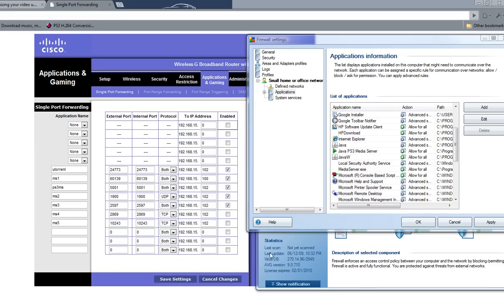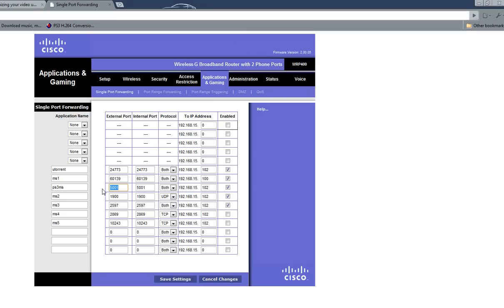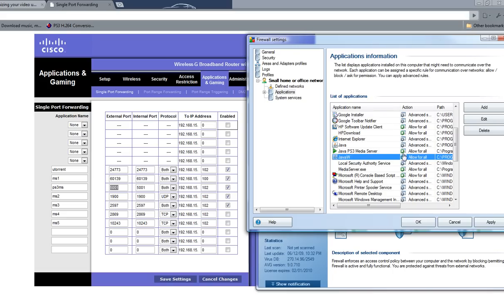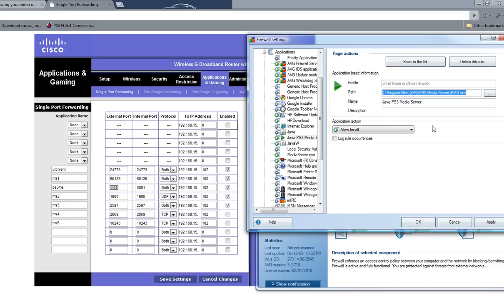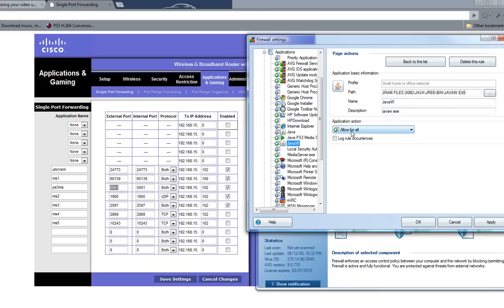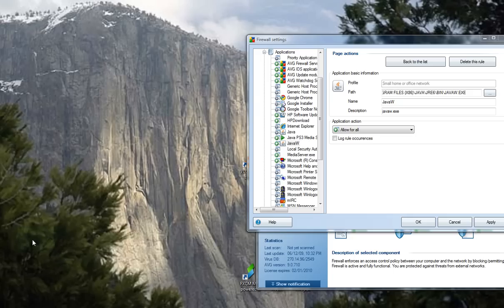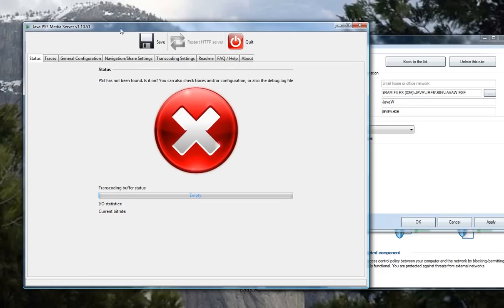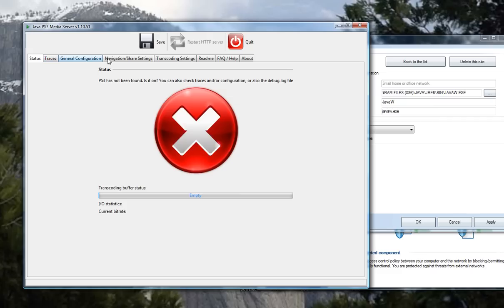How to stream XviD/DivX to my PS3 using PS3 Media Server pt.2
Pt.2 of the problem, here's my router and firewall configuration ... please comment or respond by a video if u have any solution. Yes, I have tried disabling the firewall, and it didn't work...